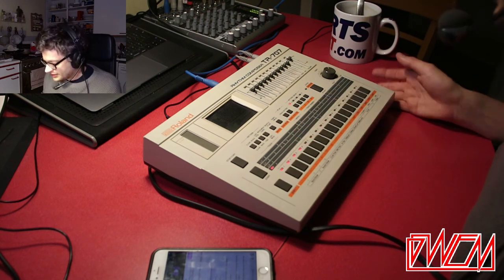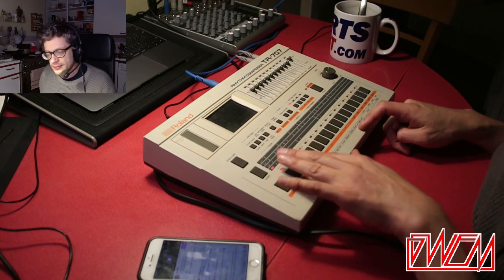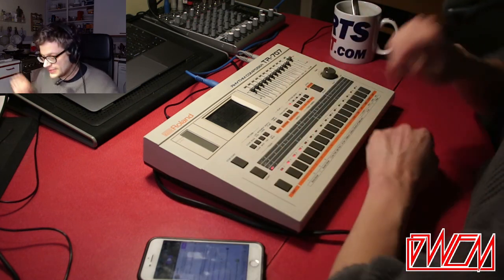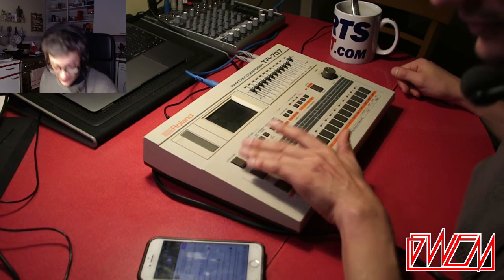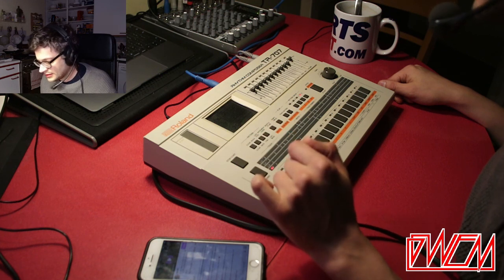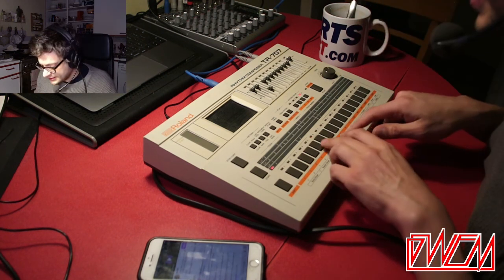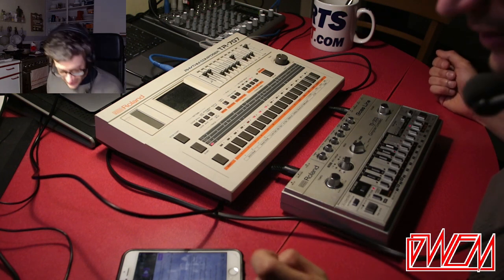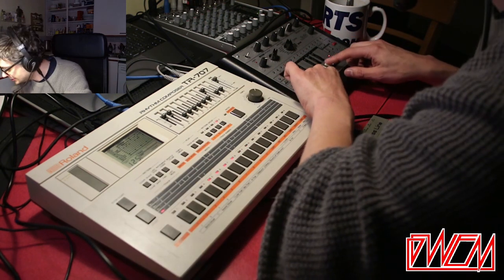TR-707 Twitch Showcase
Here is the edited highlights of producing my funky acid house jam :) Enjoy!

Time skips:
0:00 Introduction
2:45 Sounds
6:46 Making a beat
14:10 Adding the TB-303
17:22 Adding the x0xb0x
18:46 Preliminary jam
20:12 Outro

Gear used:
Roland TR-707
Roland TB-303
Ladyada x0xb0x
Zoom RFX-300
Boss BE-5
Alesis Nanocompressor